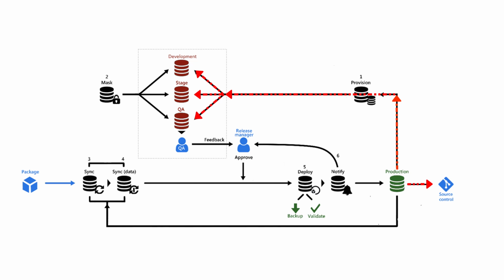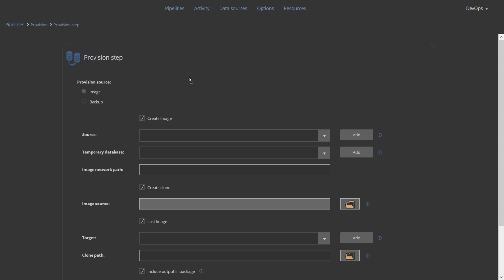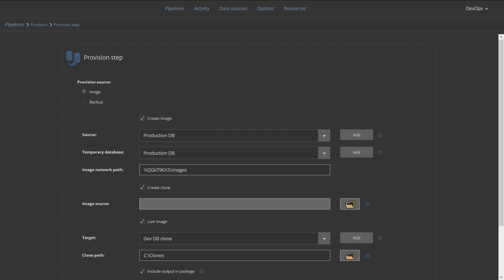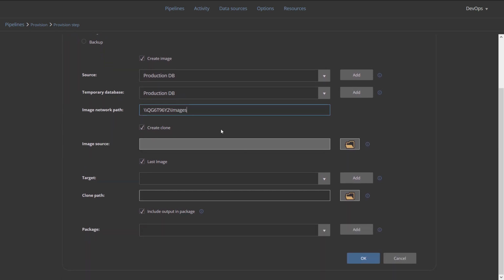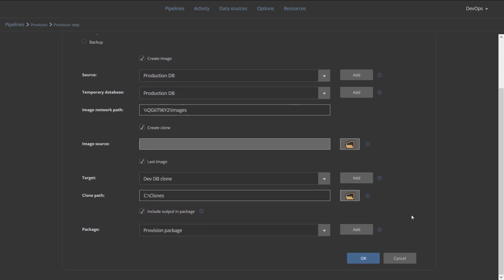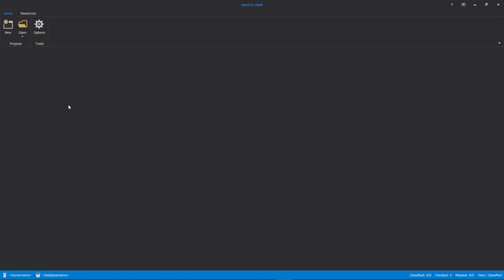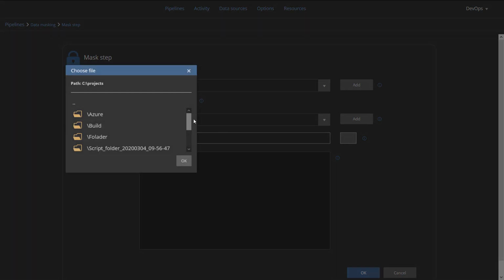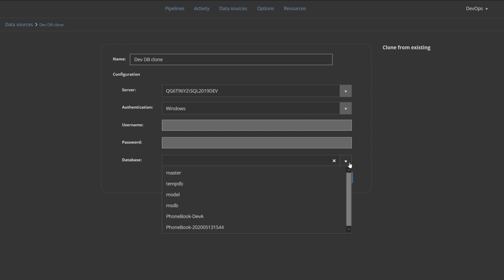Automated database lifecycle using ApexSQL continuous integration tools – Development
This tutorial will cover database baselining, provisioning, committing code to source control, setting continuous integration, and continuous delivery pipelines through ApexSQL DevOps toolkit solutions with advanced workflow customizations.